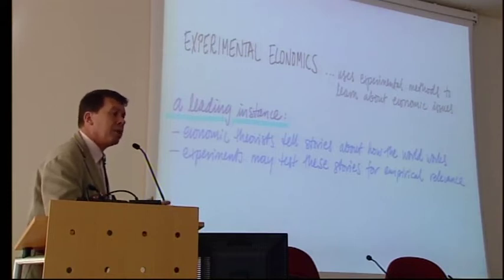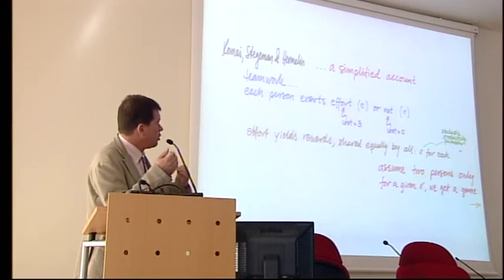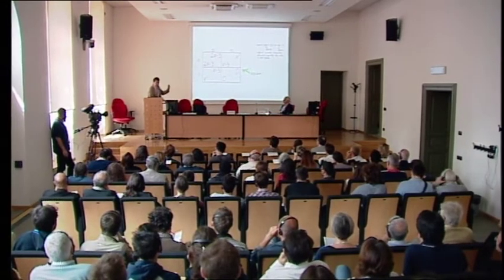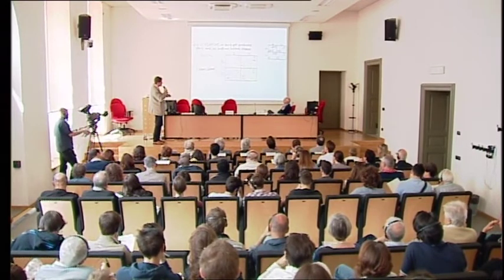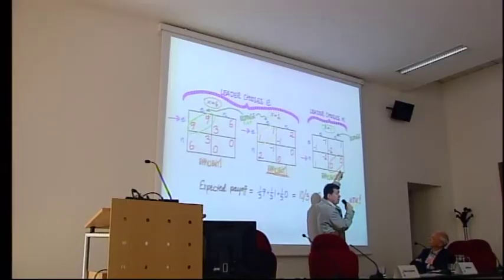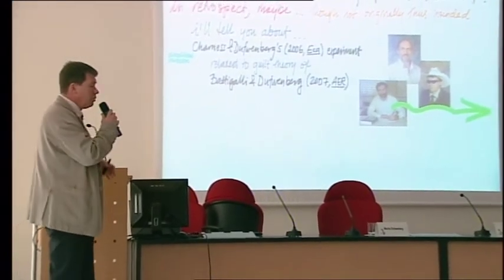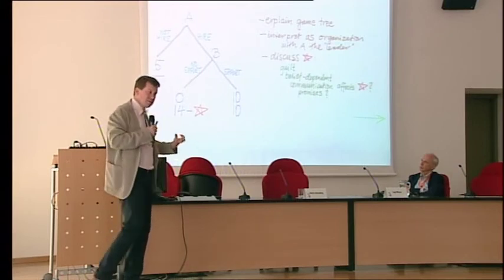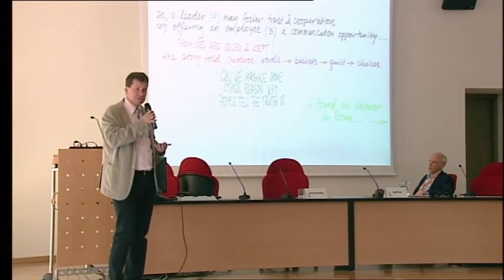DUFWENBERG Martin MITTONE Luigi - 2014 - Leadership in the lab - At the frontier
What is experimental economics? Can the relevant methods be put to the use of understanding leadership? The lecture will attempt to provide answers.